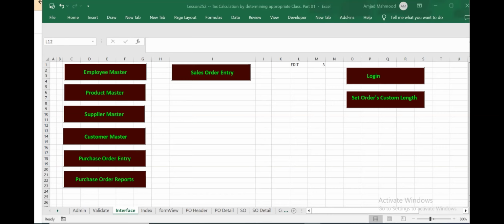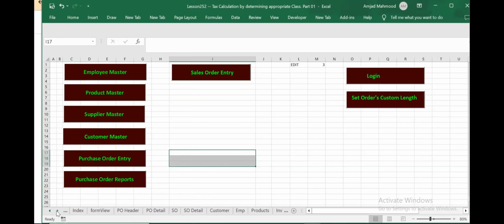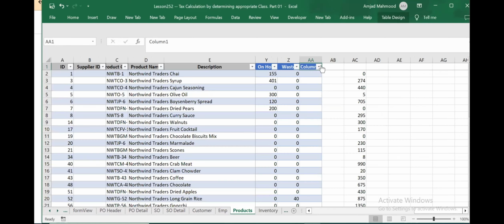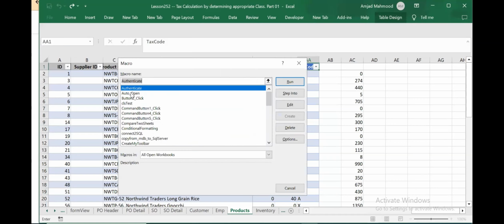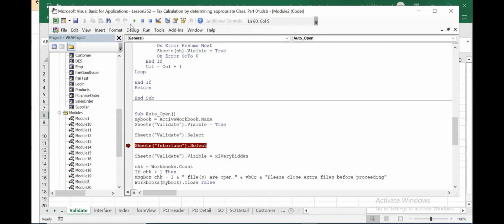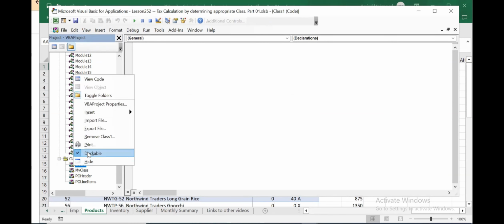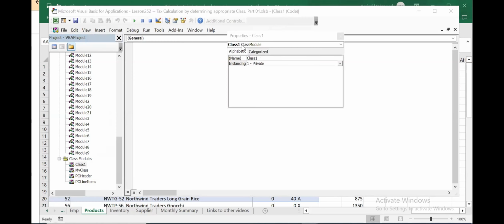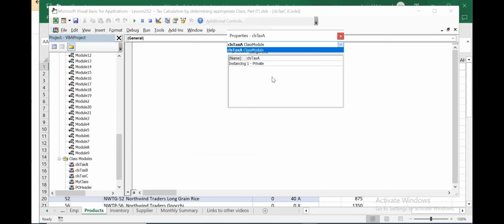VBA to detect structural changes | system integrity check